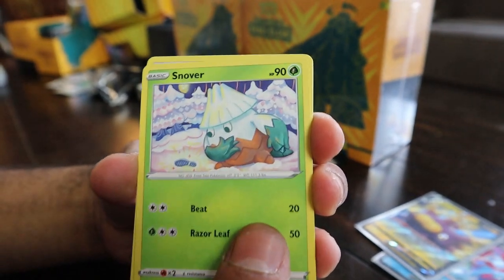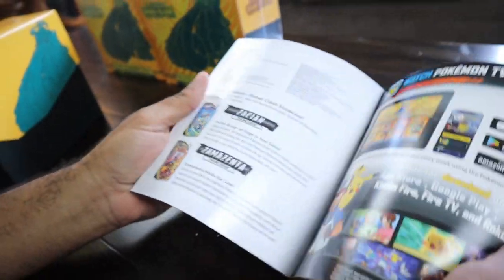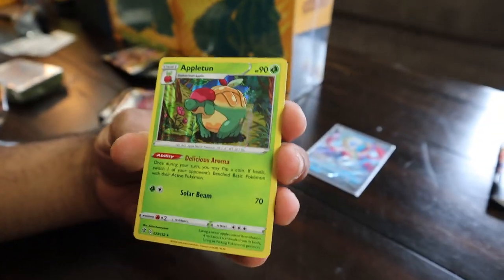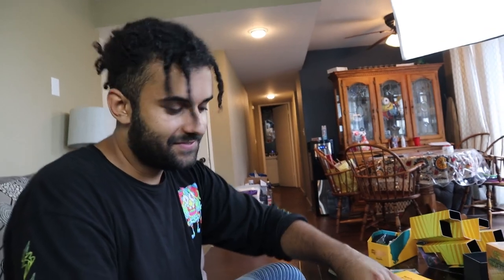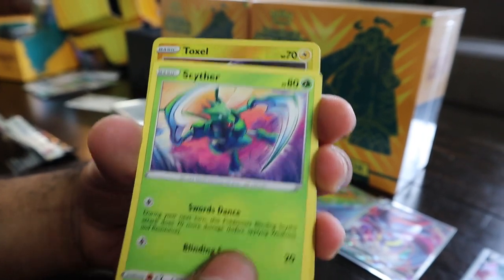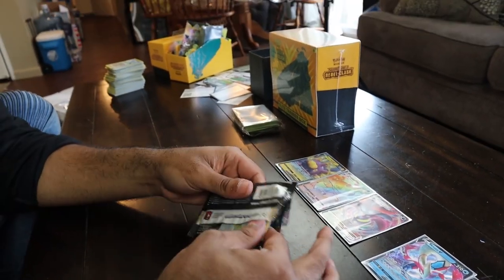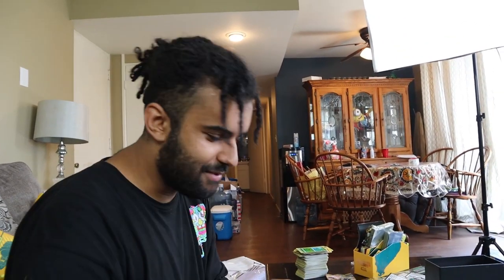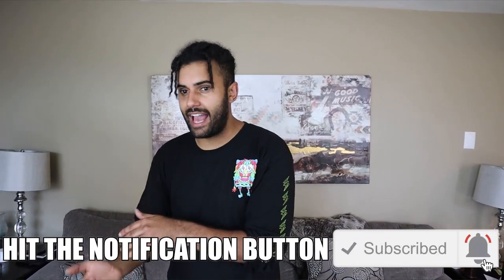I AM GOING ALL IN THIS TIME!! HUNTING FOR SHINY POKEMON!! *TRYING TO COMPLETE REBELS CLASH*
Looking At 5 Of The MOST DISGUSTING Item's I Could Find With A EXPENSIVE MICROSCOPIC CAMERA!!

I FINALLY PULLED IT!! The POKEMON CARD I Have Been Hunting For OVER 6 MONTHS! *EPIC POKEMON CARDS*

I Bought A LOST Vintage NICKELODEON MAGAZINE COLLECTION On eBay!! *BOX SEALED FOR OVER 20 YEARS!!..*

I Cleared Out An Entire HOT TOPIC Of EVERY SPONGEBOB SQUAREPANTS PRODUCT That They Had In Stock...

I Bought THE RAREST BEYBLADES And Put Them Up Against EVERY KNOCK OFF BEYBLADE DEATH BATTLE!!

I Bought An ENTIRE PALLET OF OVER 1000 Spongebob Squarepants POP TARTS! *FOR NO REASON* FINALLY!!

Opening GIANT Pokemon HAPPY MEAL MYSTERY BOXES! SEARCHING FOR LEGENDARY POKEMON 2 *BEST OF ALL TIME*

Marcus Jones
Whittier, CA
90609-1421